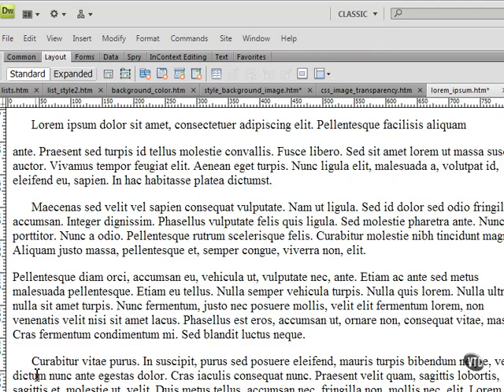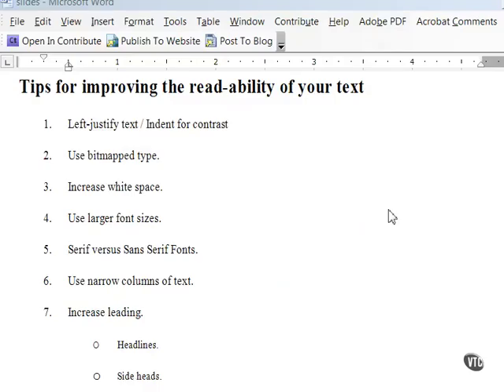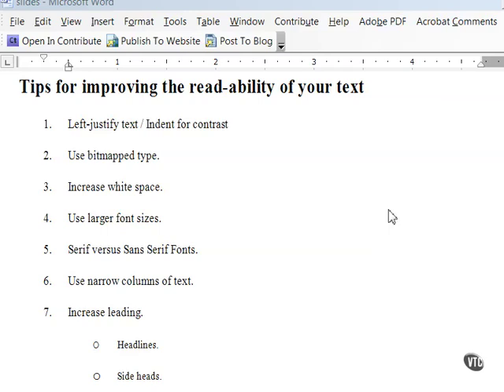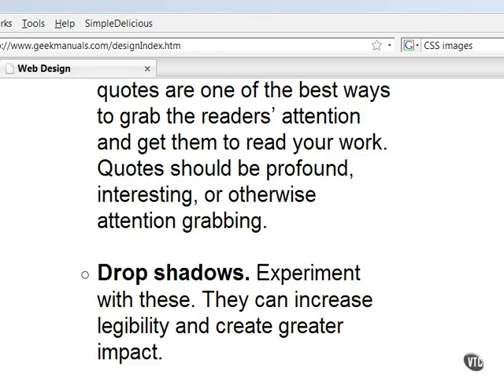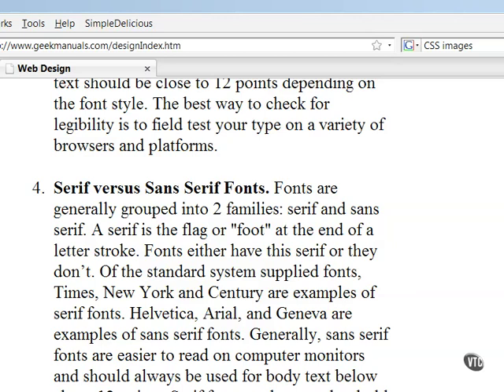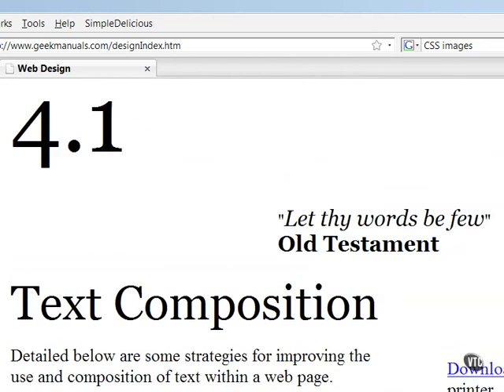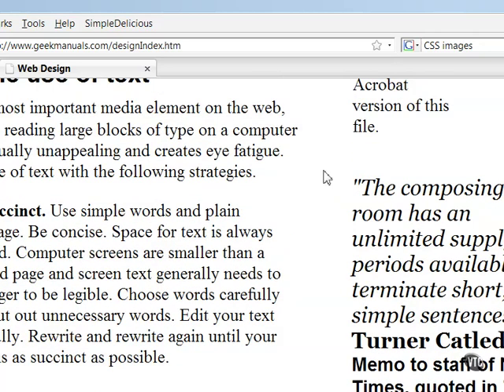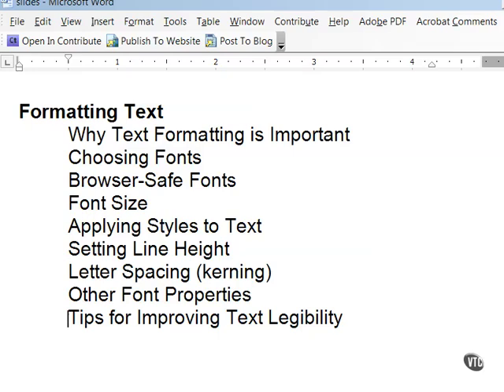Tips for Improving Text Legibility